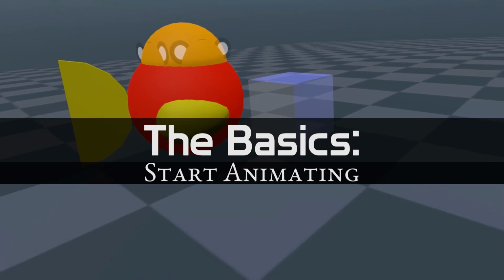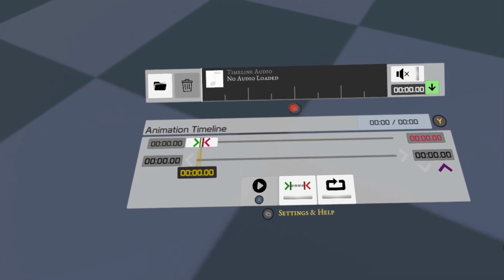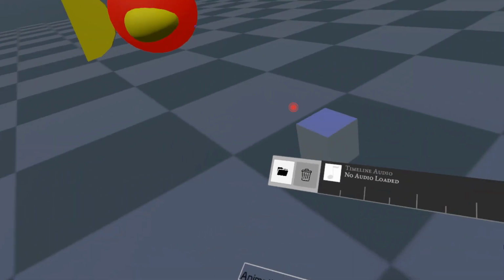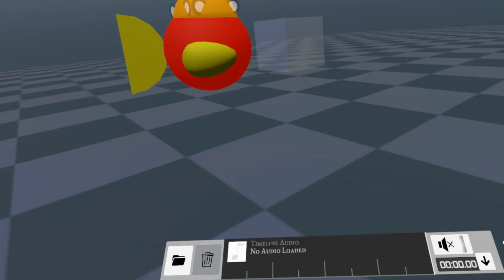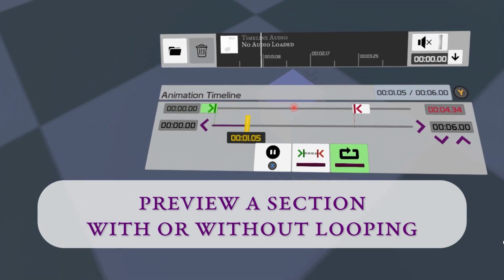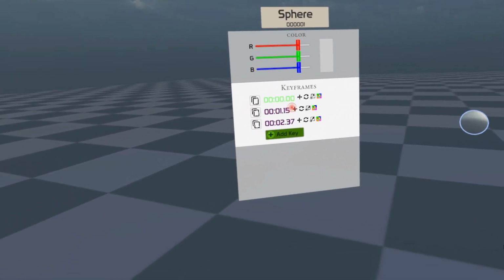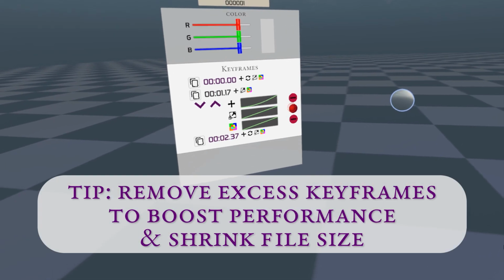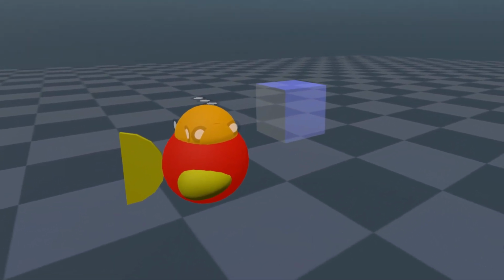Tunescape Tutorial 5 - Start Animating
Tunescape Tutorials
The Basics: Start Animating

Learn the basic steps to get animating in three simple steps:
1. Make sure your timeline length is longer than 0:00.
2. Move yourself to another point on the timeline.
3. Move or edit the object you want to animate.